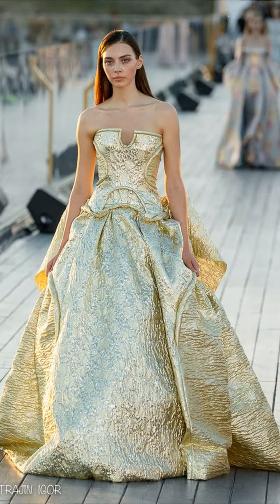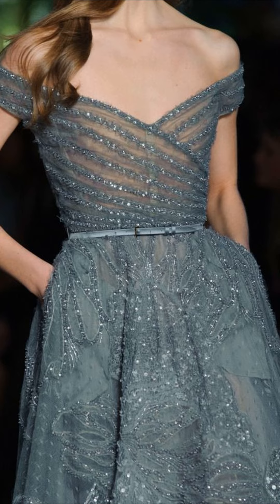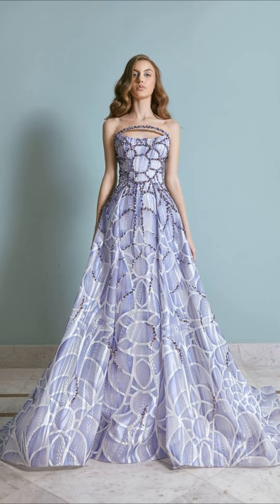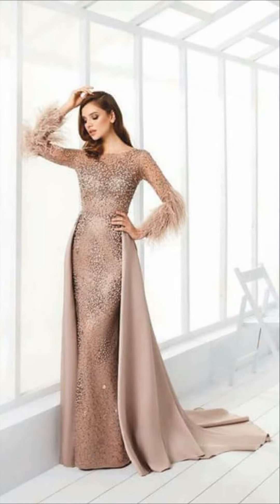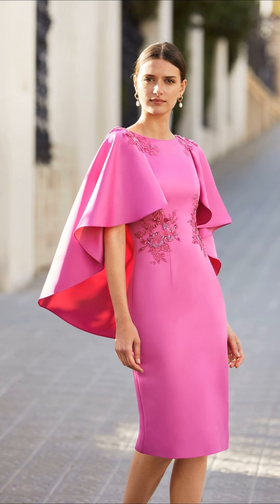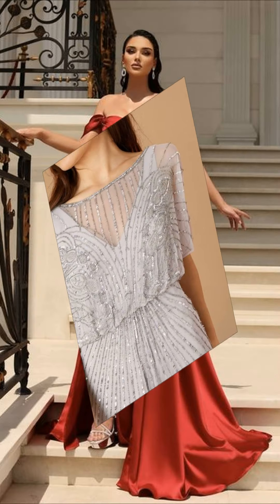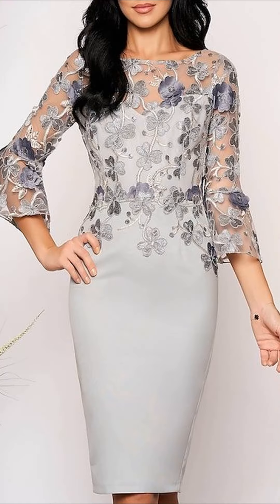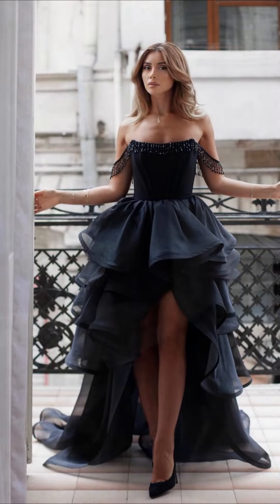Jjshouse Mother Of The Bride Prom Dresses Collection For Women 2024 Gorgeous Designs Ideas 2024